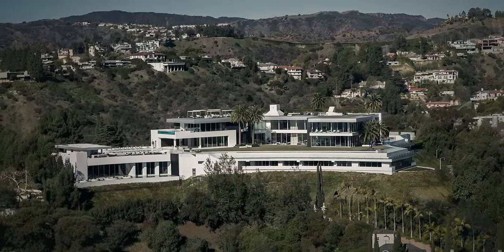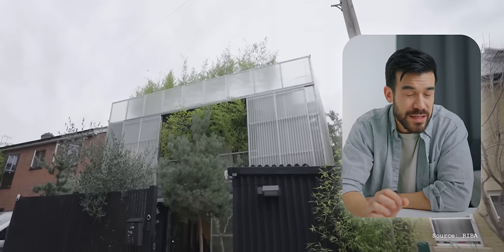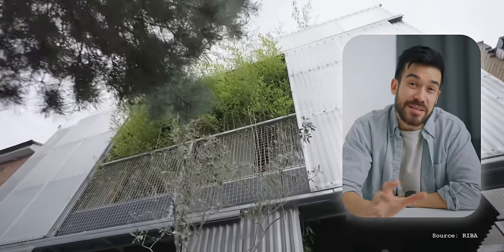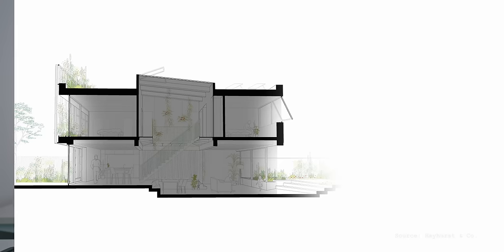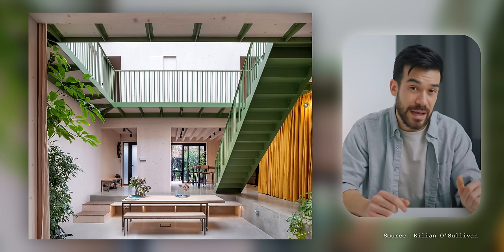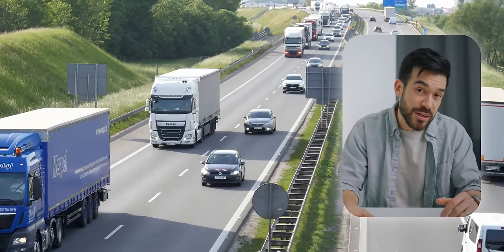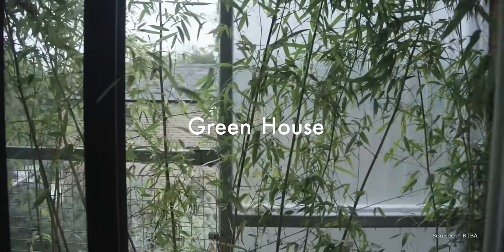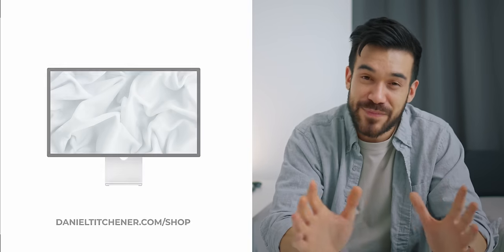How This Plastic Box Won House of the Year - 2023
🚫 I do not use online platforms other than those listed above. Beware of impersonators in the comments section.